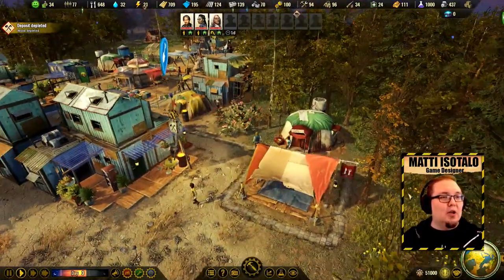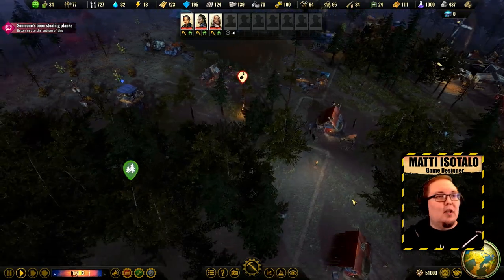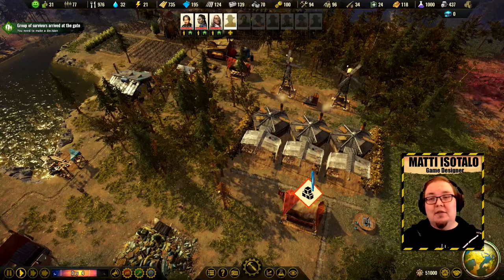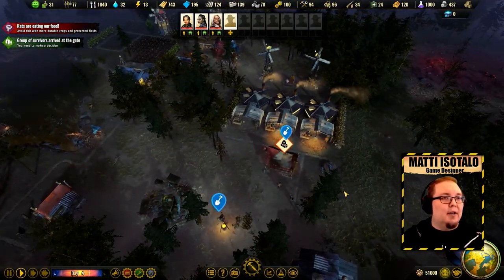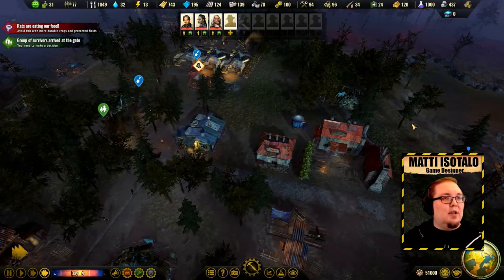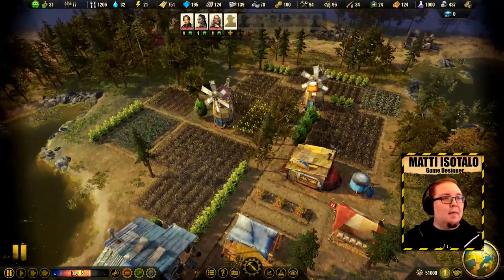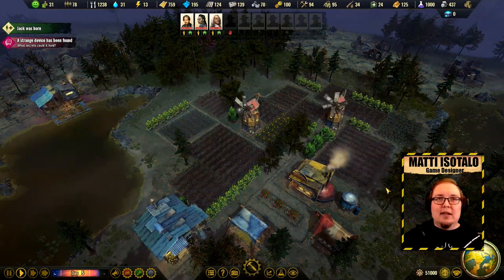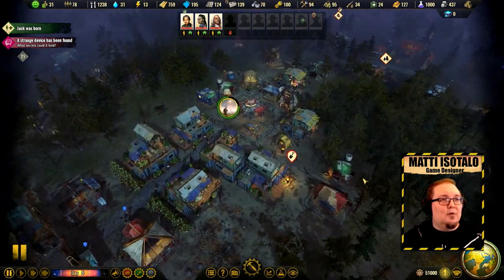Surviving the Aftermath - Food Tutorial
Come and sample delicious Surviving the Aftermath dishes ranging from the humble carrot to delectable beetle bread and hot meals! Learn all the pros and cons of food production to avoid malnutrition and starvation.

Gameplay of our Grand Strategy Games. CK3, EU4, HOI4, Stellaris, and more. ParadoxExtra is a streaming archive of Paradox Interactive. Nearly all of the videos on this channel are recorded live